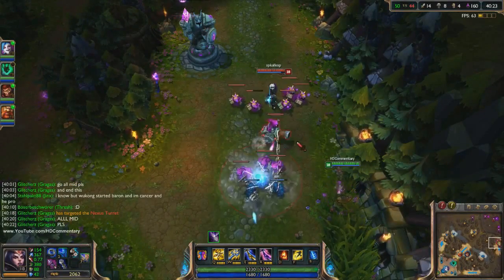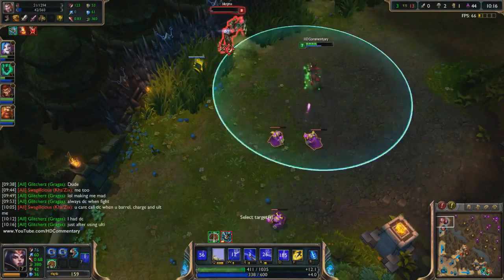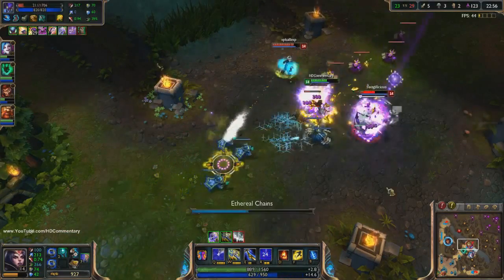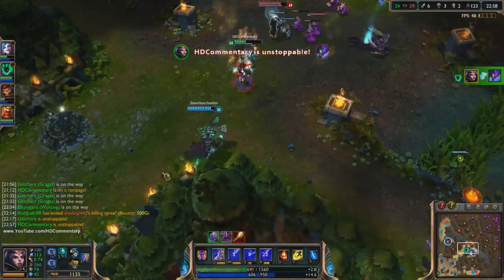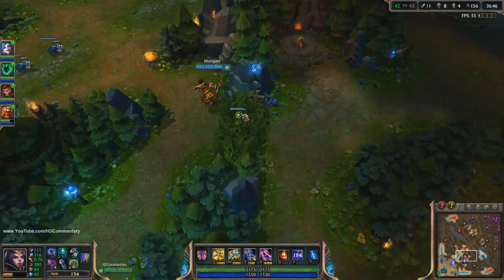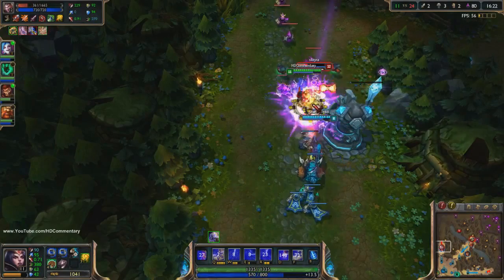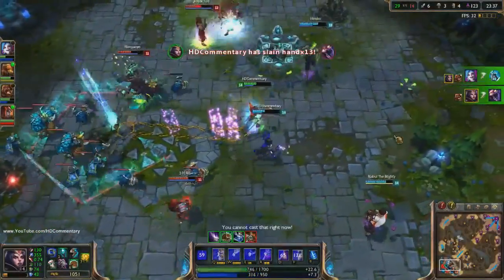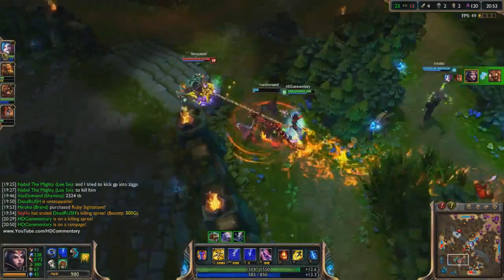Leblanc Guide Season 6 - How to Play & Combo like Faker!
Leblanc Guide - How to Play & Combo like Faker! - Tutorial Friday #6

Leblanc is a burst mage who is able to 1 shot her enemies easily. However, you need to know how to pull off a nice combo in order to do this. I will explain how to play Leblanc in this tutorial and how to wreck your enemies.

I played Leblanc only for a week and had great success with her. If you are looking for a challange and a champion that grows with your skill level, try out Leblanc for a week. It made me a much better player and it made me realize the strengths of Leblanc.